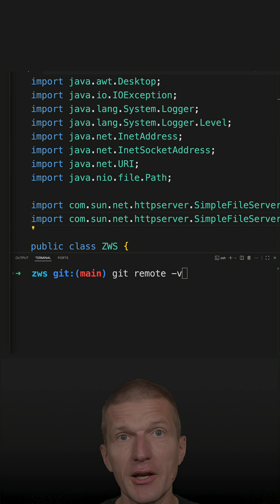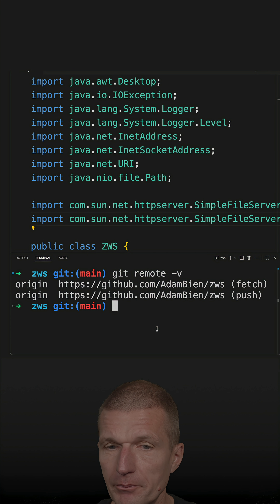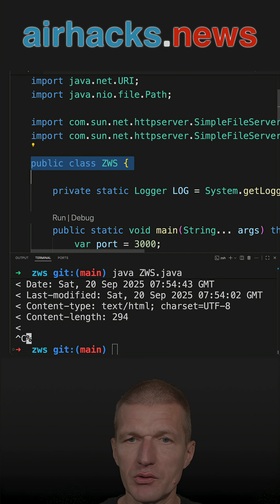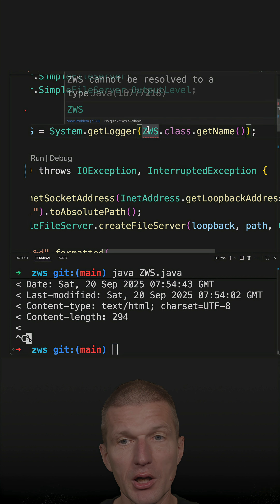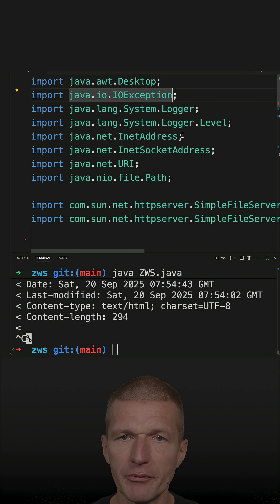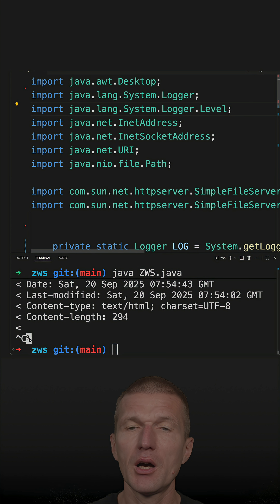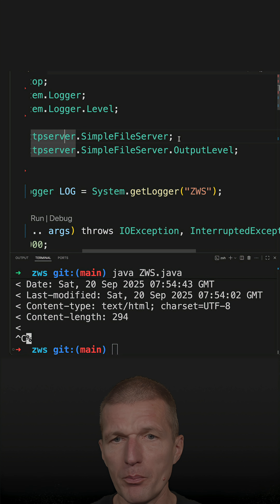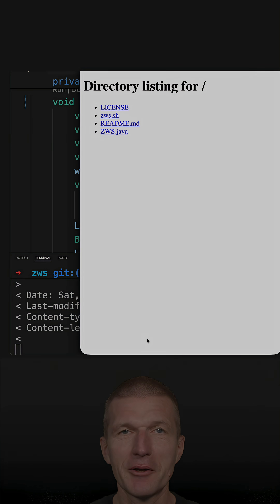ZWS Migration: Java 21 to 25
Zero Dependency Web Server Migration: from Java 21 to Java 25